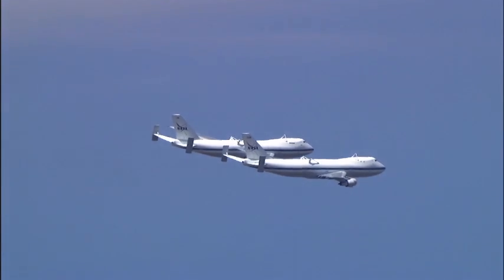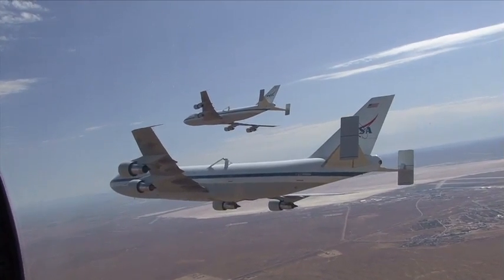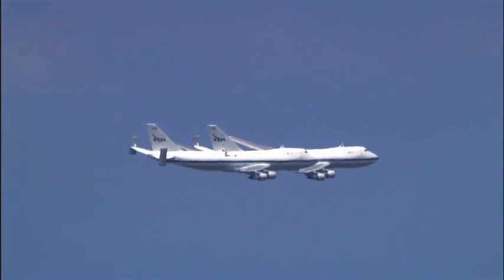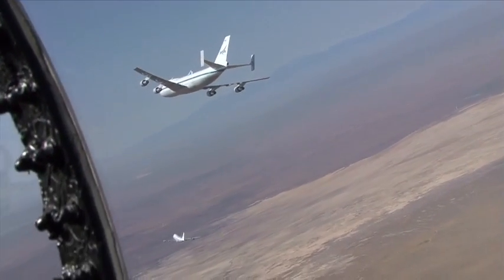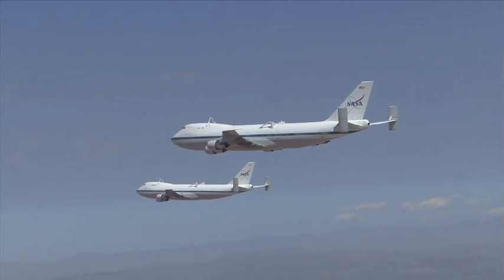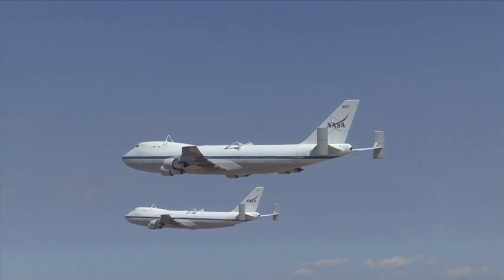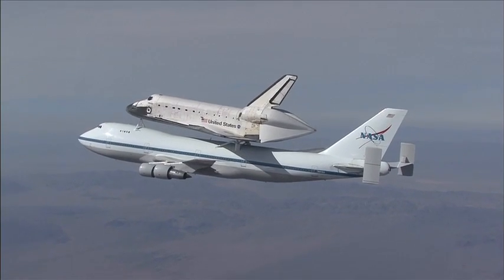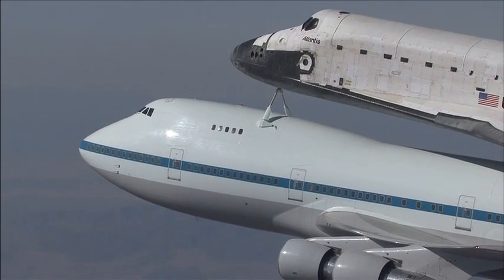NASA's SCAs--Birds of a Feather Flock Together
NASA's two modified Boeing 747 Shuttle Carrier Aircraft briefly flew in formation for the first time ever over the Edwards Air Force Base test range on Aug. 2, 2011. NASA 911 was on a pilot proficiency flight while NASA 905 was on a functional check flight following maintenance operations. NASA photographer Carla Thomas captured video imagery of the formation flight from a NASA Dryden F/A-18.